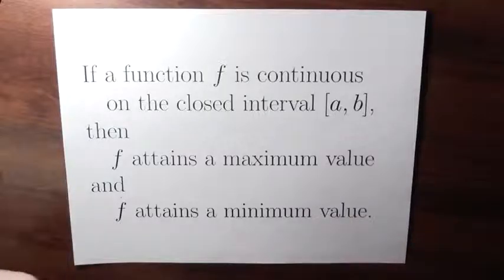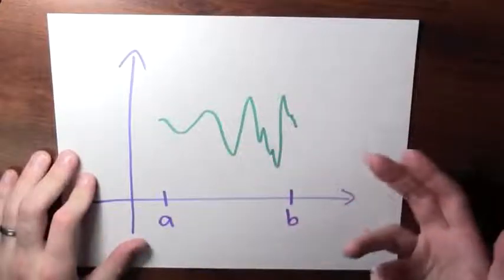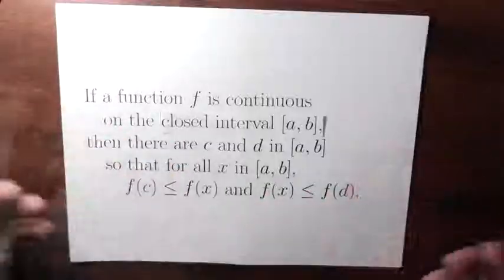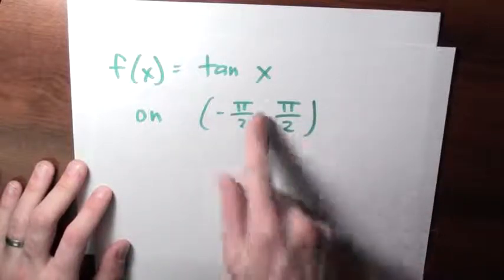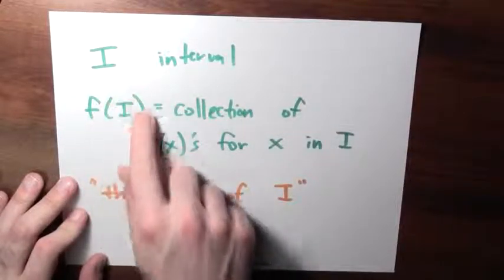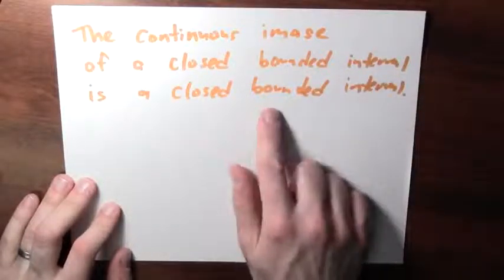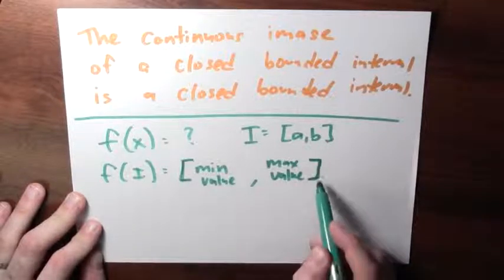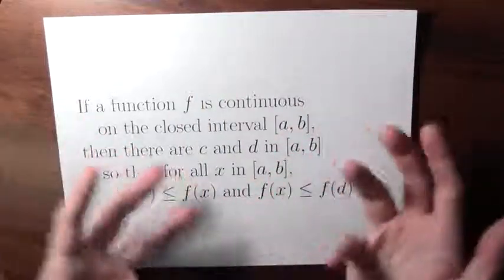8 - 2 - 8.01 What is the extreme value theorem [856]